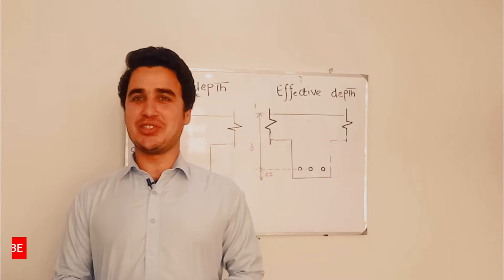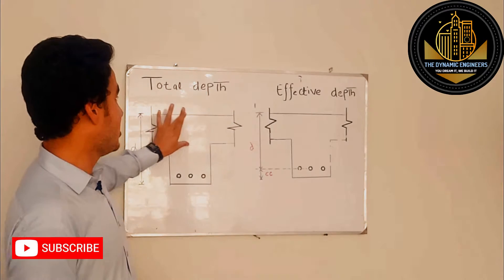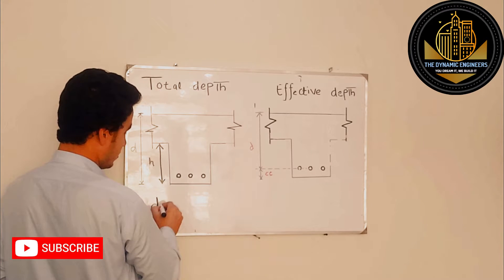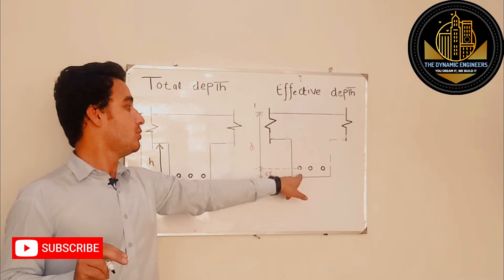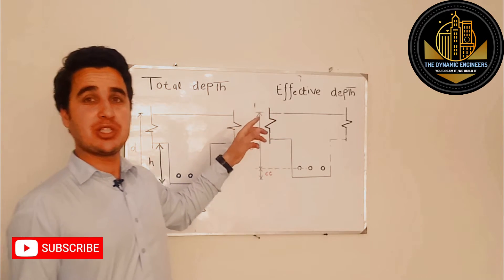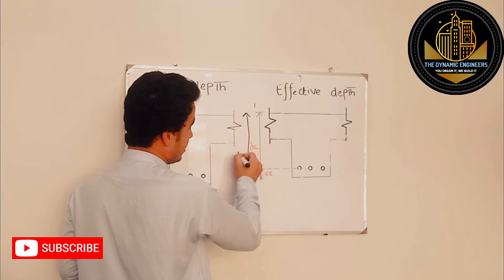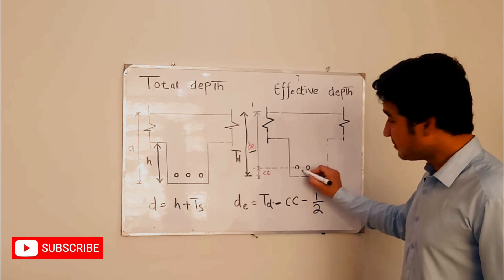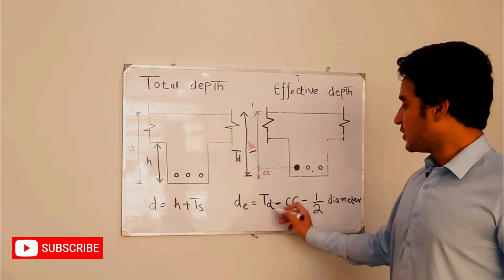difference between total depth and effective depth of beam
in this video, i have explained the difference between effective depth and total depth which is important for both construction and design point of view.